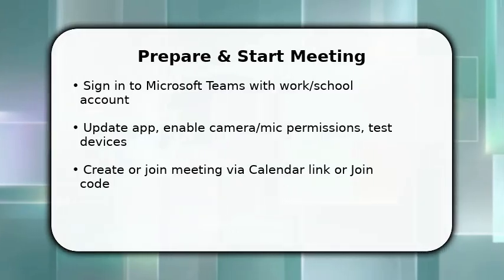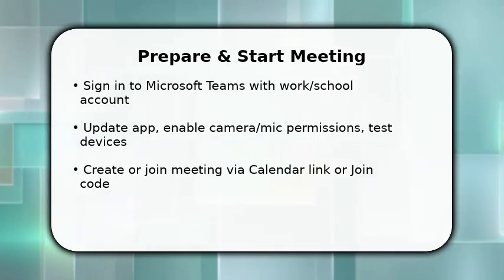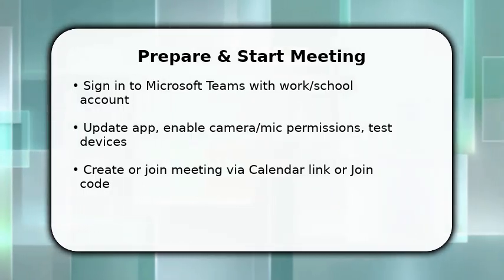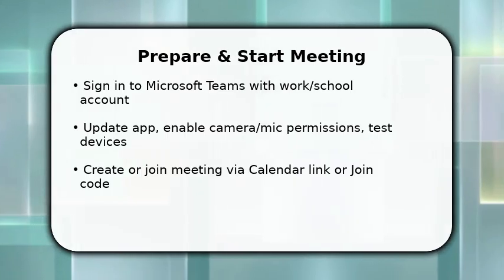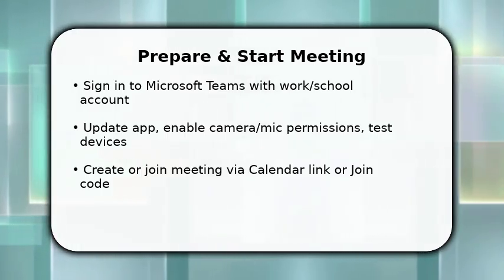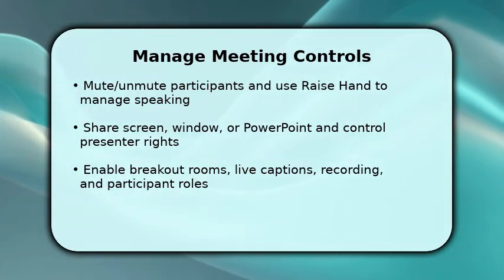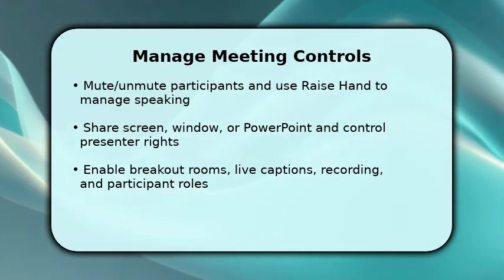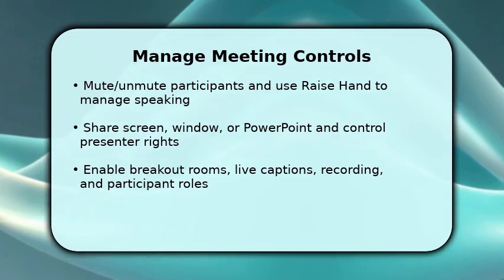How to Use Microsoft Meeting (updated)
How to Use Microsoft Meeting (updated) | 🔒 Surfshark VPN Deal — Stay private and secure. $1.99/mo + 3 Months Free ▸

Discover the ins and outs of Microsoft Meeting, including setup instructions, tips for virtual collaboration, troubleshooting common issues, and best practices to enhance your online meetings. Join us as we dive into making remote interactions seamless with this essential guide.

Microsoft Meeting, setup Instrudictions, virtual Collaboration Tips, troubleshooting Microsoft Teams,